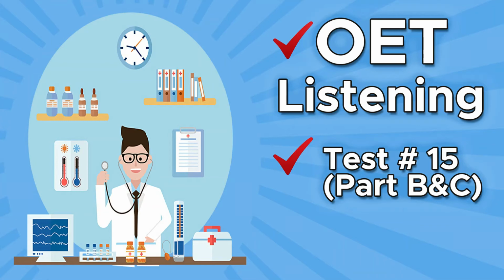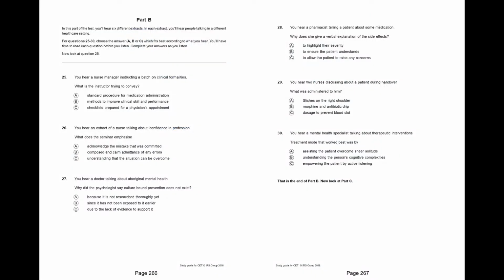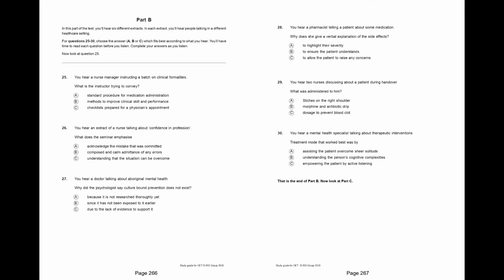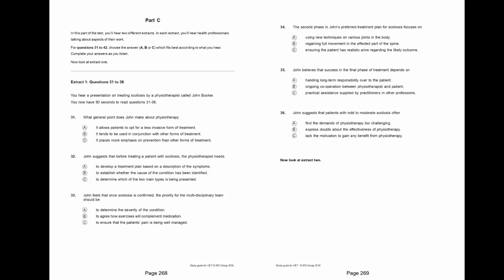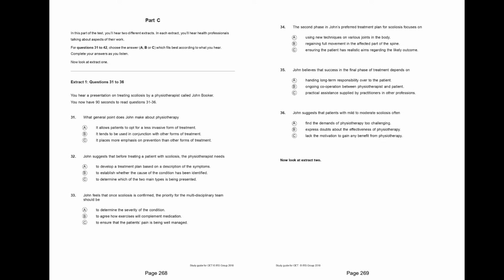OET Listening Test With Answers 2021Test:15(Part B&C) OET LISTENING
This video is specially made for doctors who are preparing for exams like PLAB, USMLE, AMC.
This test consist of three parts,  Part A, Part B, Part C. The length of listening subtest is about 40 minutes. You will hear each recording ones and expected
to write your answer while listening.
The answers will be at the end of the video.